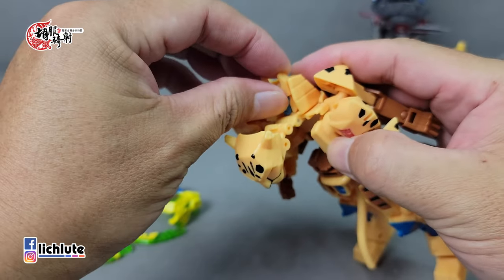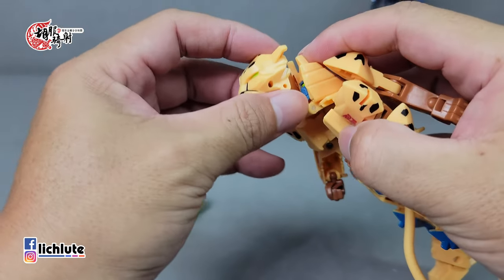胡服騎射的變形金剛分享時間 1495集 賽伯坦誌 黃豹 Transformers Bumblebee Cyberverse Adventures Cheetor